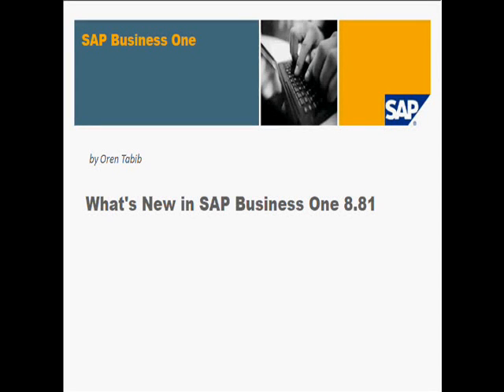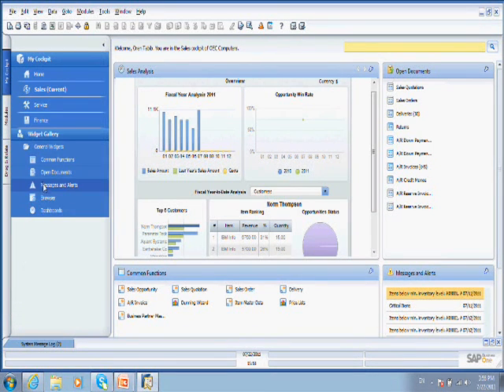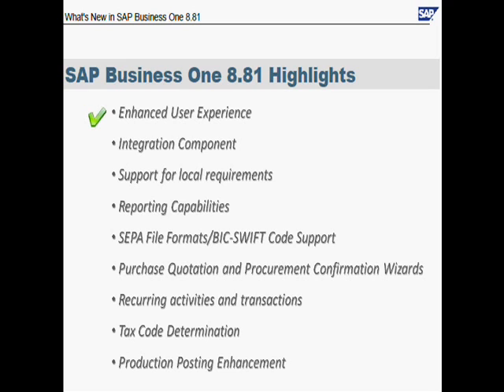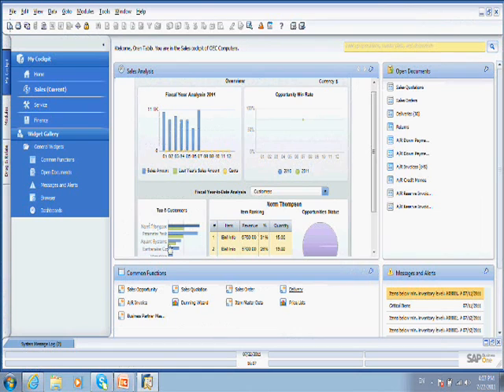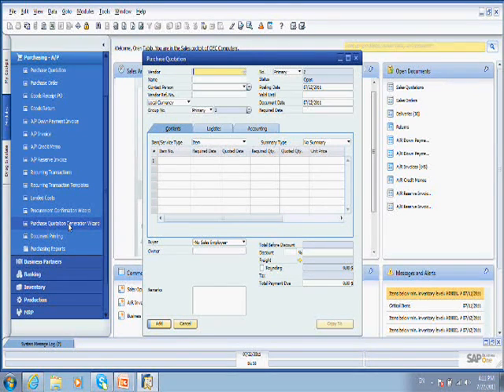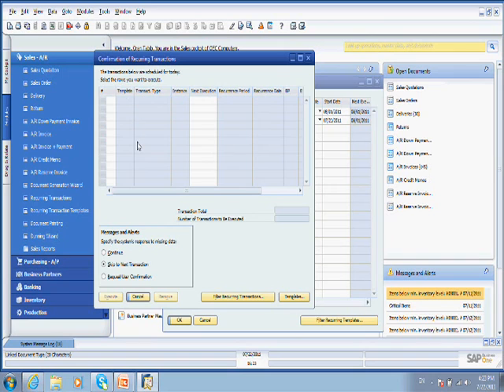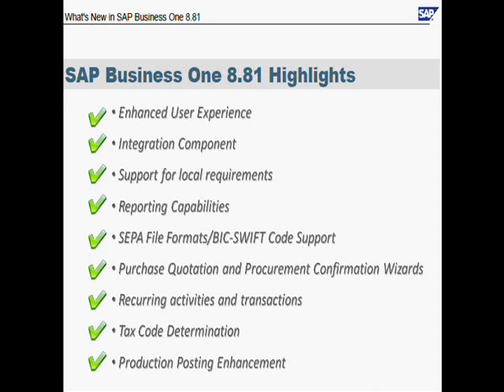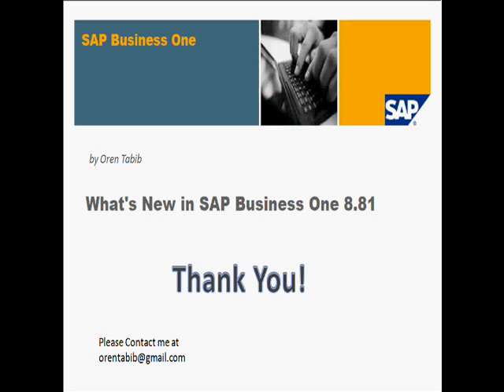SAP B1 8.81 Highlights - What's New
SAP B1 8.81 Highlights: Explore the SAP business One (SAP B1) new version and learn about the new exciting features.